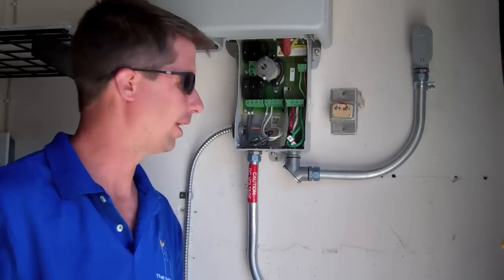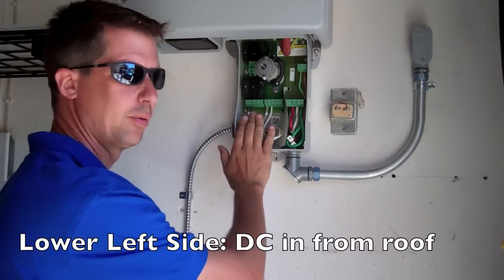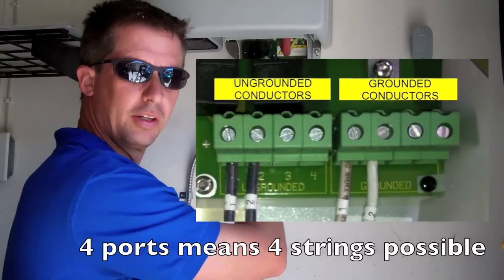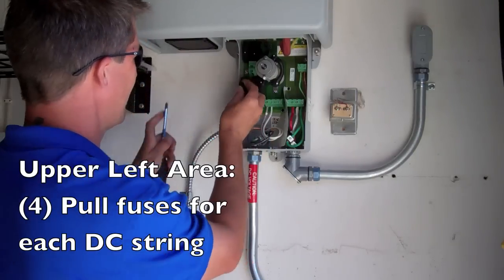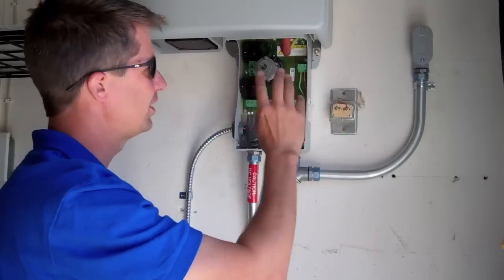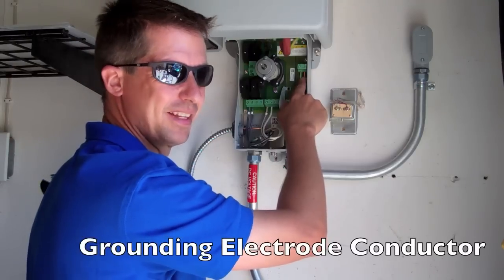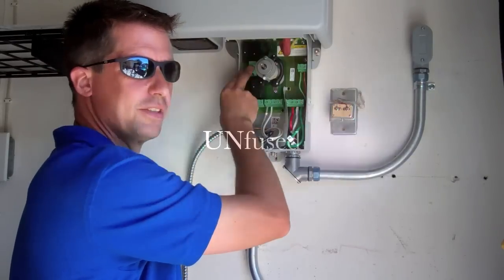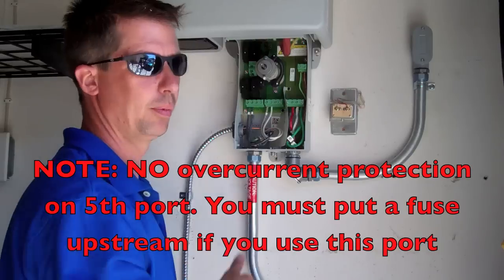That Solar Guy - TOUR OF DC DISCONNECT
As part of our informational series of videos, this 4 minute video gives a quick tour of the integral DC disconnect/combiner on a SMA inverter. We hope you find the video informational as well as entertaining.